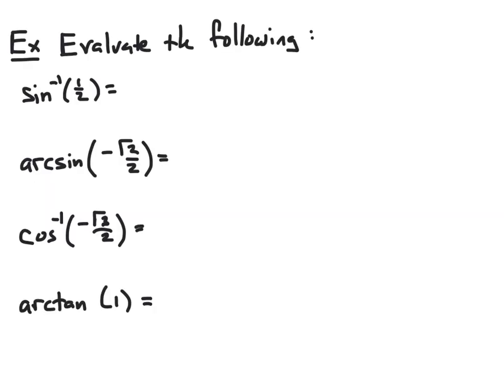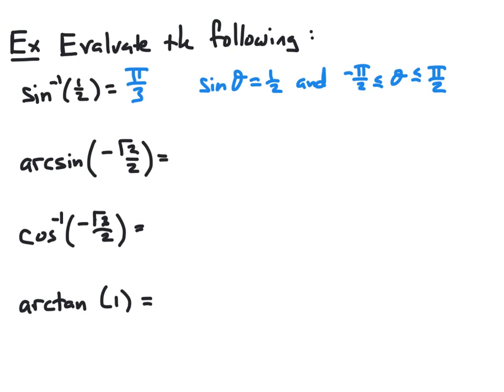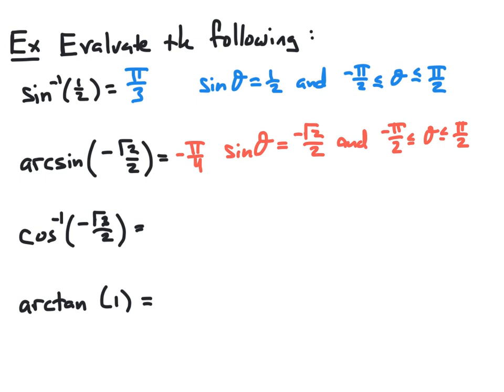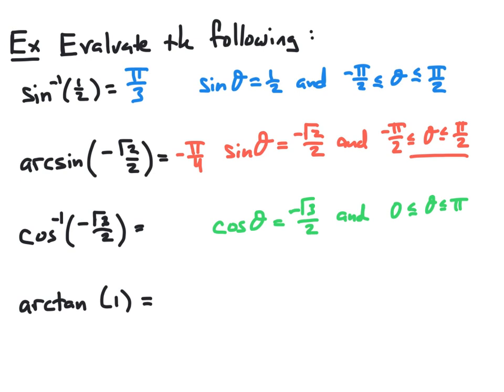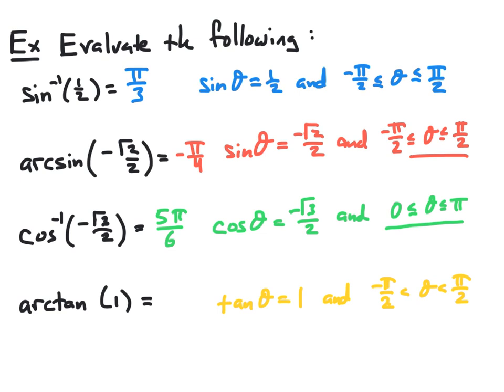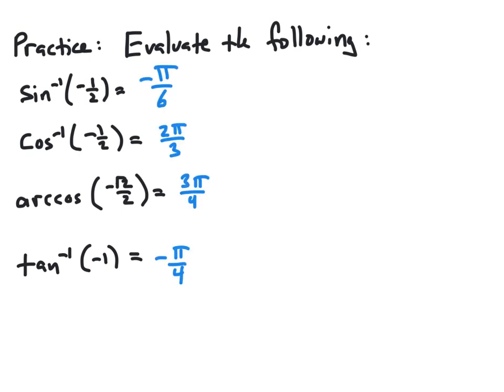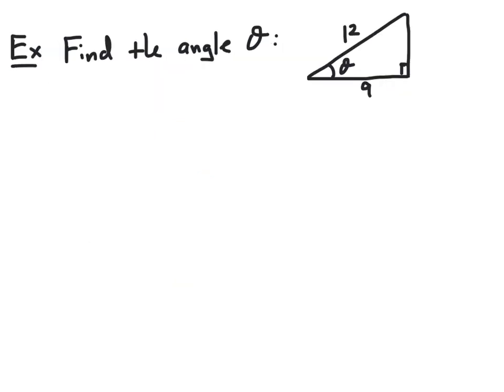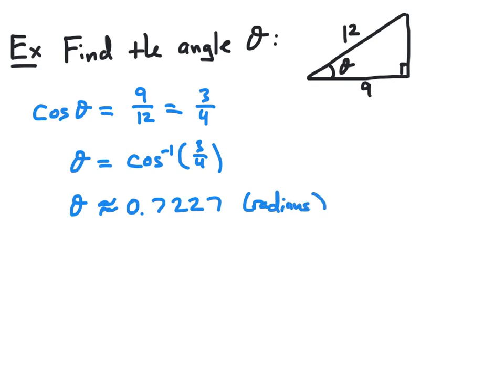Evaluating Inverse Trigonometric Functions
Provides some examples of evaluating the inverse sine, cosine, and tangent functions.